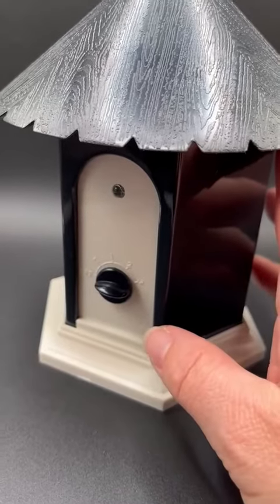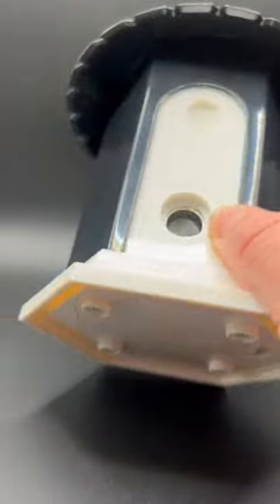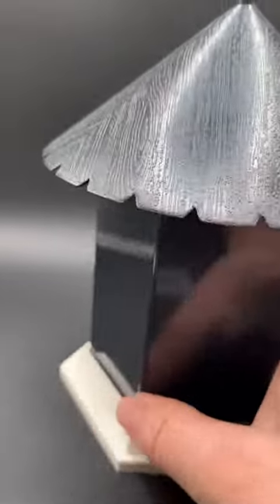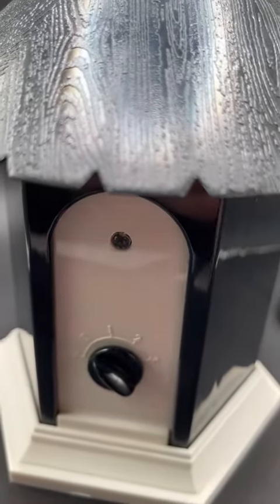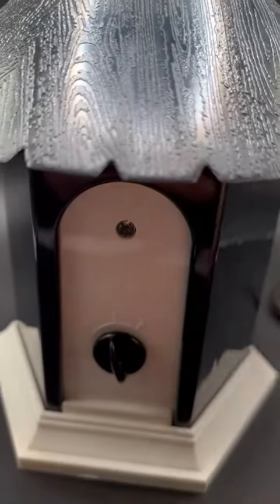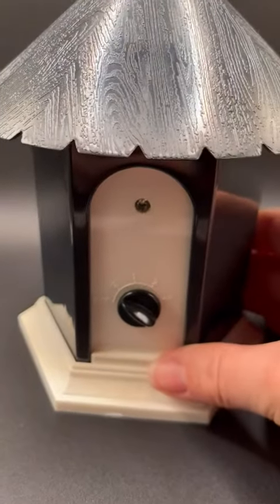VANZO Anti Barking Device Review, I can feel the ultrasonic waves on my hand